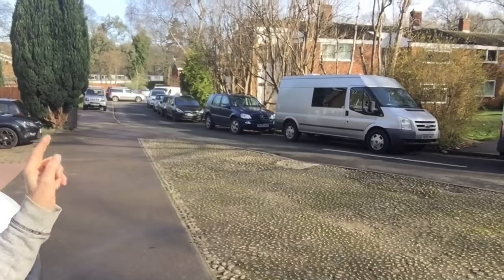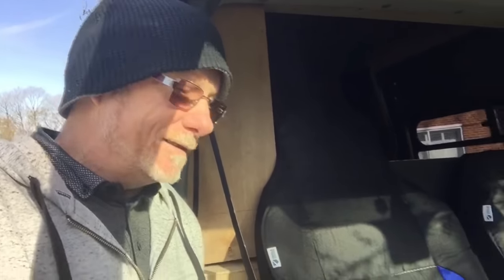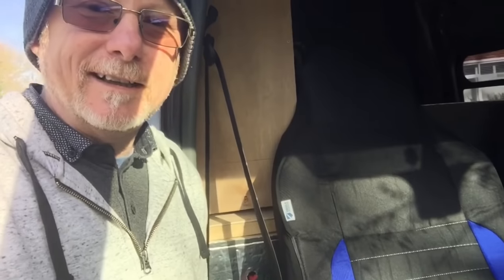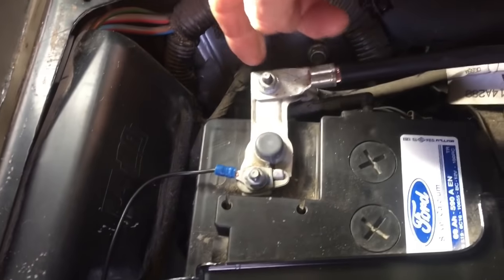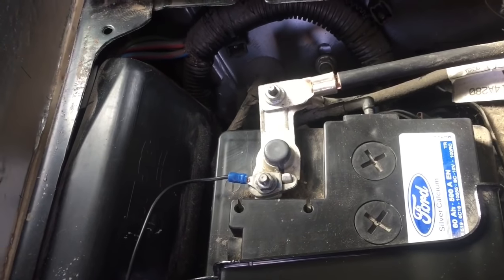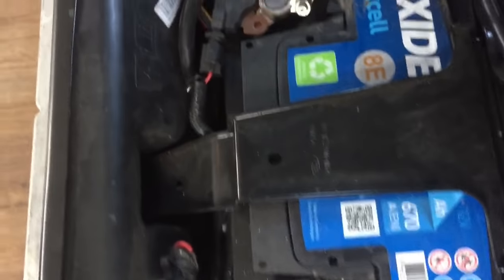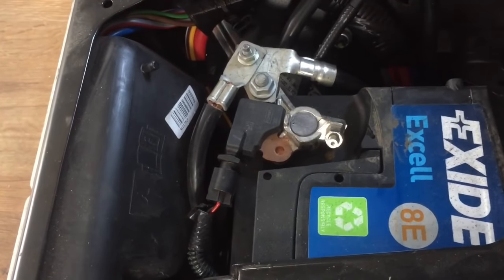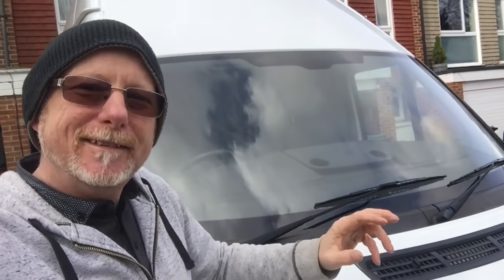How to tell if your van / car has a smart alternator?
Does my van have a variable voltage smart alternator? vanlife self build off-grid camper van

Tiny Home
this smart charger is your best option for your camper van its allso a MPPT solar controler to. its a win win

here is a link to the relay you will need if you have a smart alternator

link for reguler relay